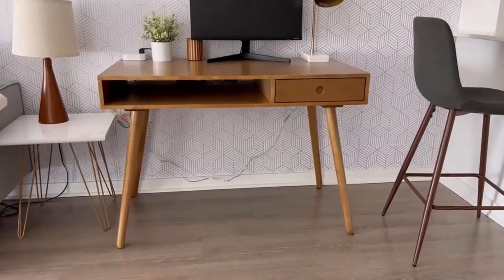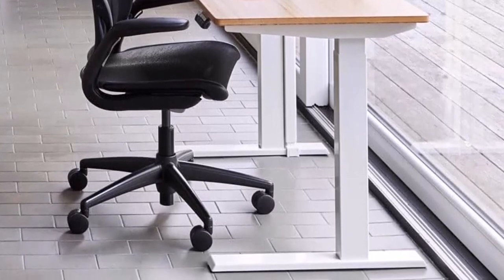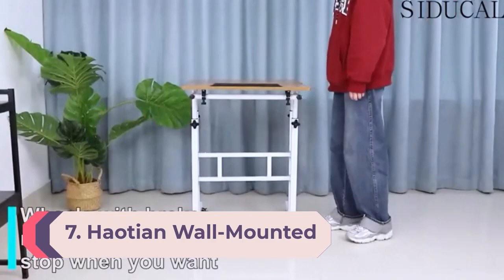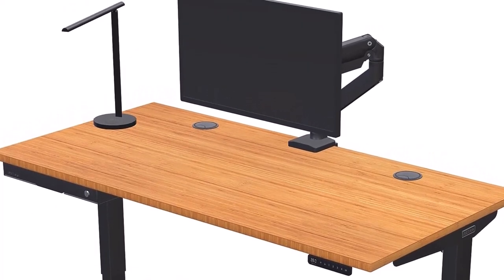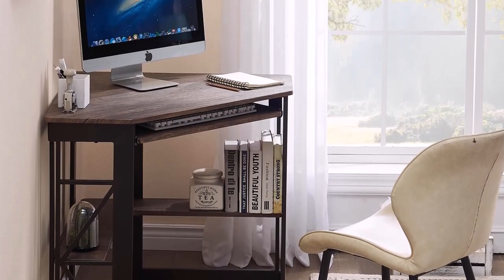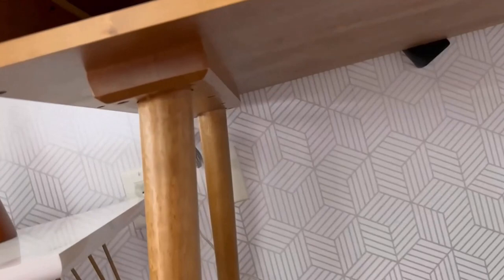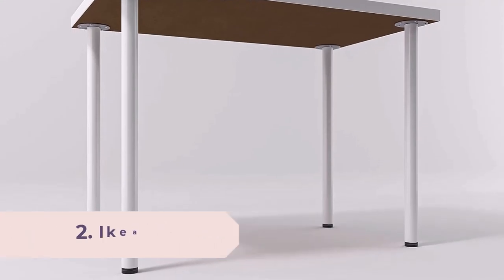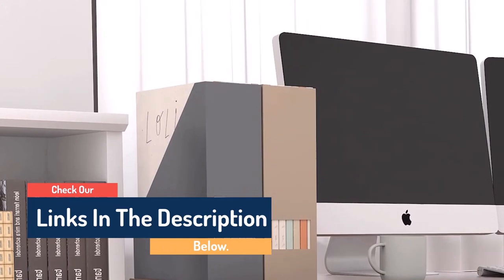Top 10 Best Desks for Every Type of Home Office 2023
This video helps you to find out best desks for every type of home office 2023 on the market.So Get best desks for every type of home office from here.

In this video Portions of footage are not original content produced by Product Island.Portions of stock footage of products were gathered from multiple sources including, manufacturers, and various other sources."All claims, guarantees, and product specifications are provided by the manufacturer or vendor.Product Island cannot be held responsible for these claims, guarantees, or specifications"